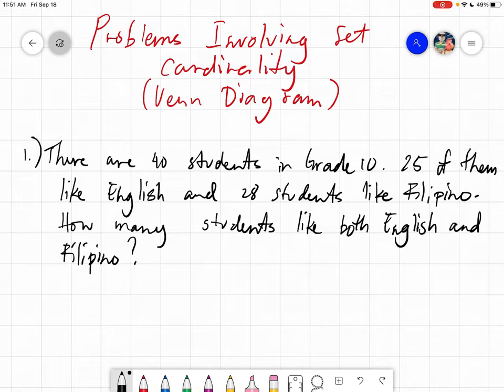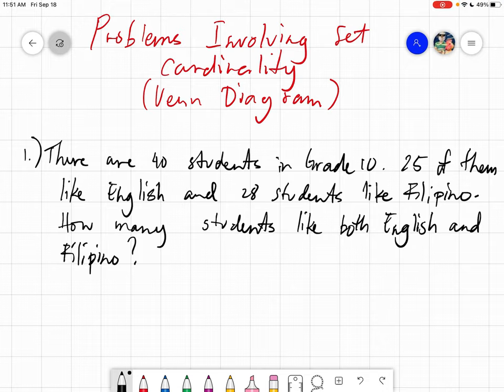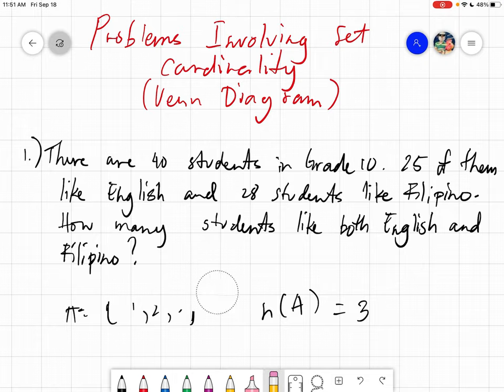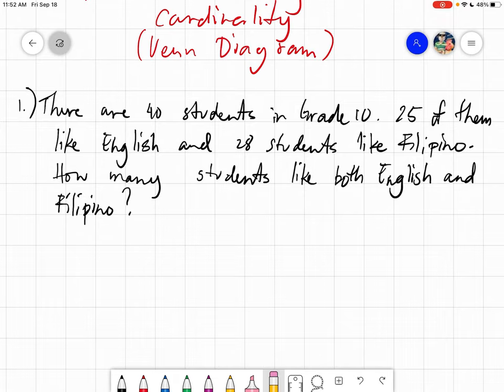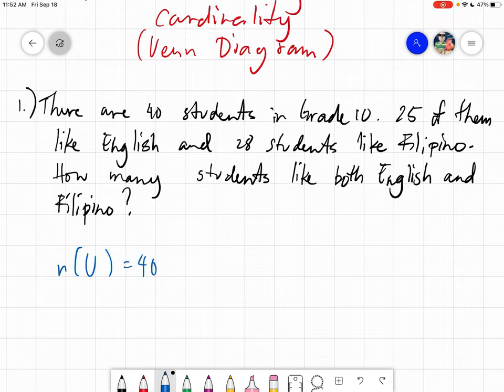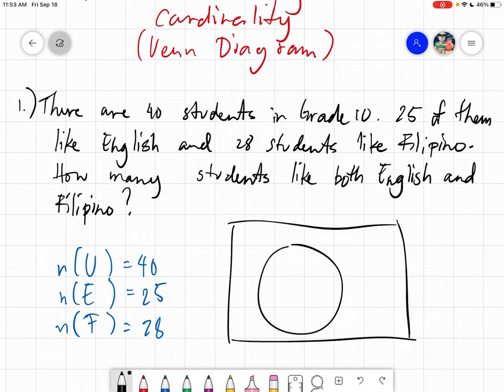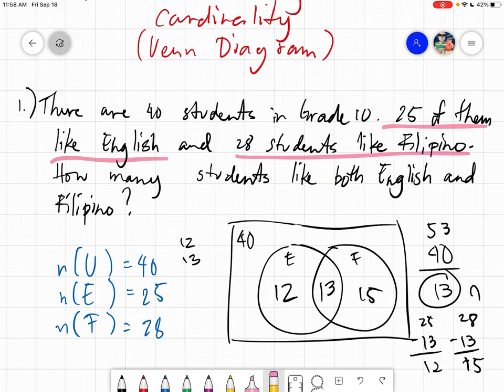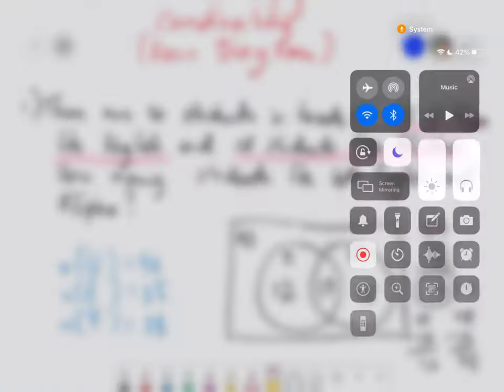Sample Problems: Set Cardinality